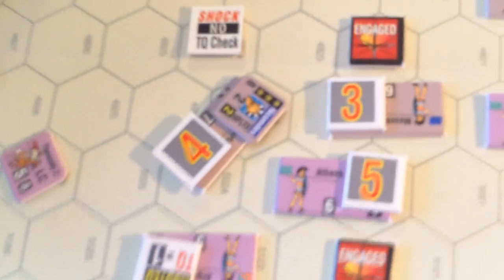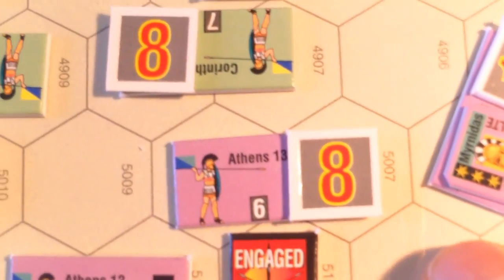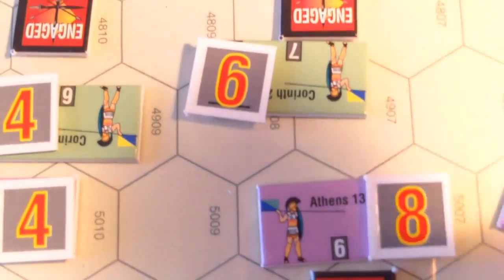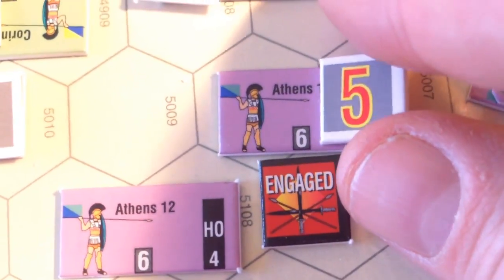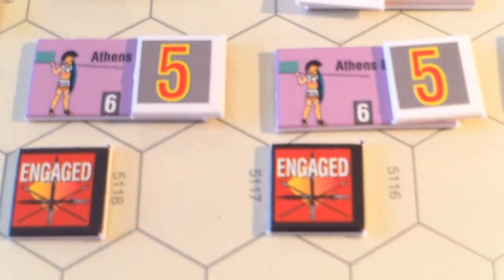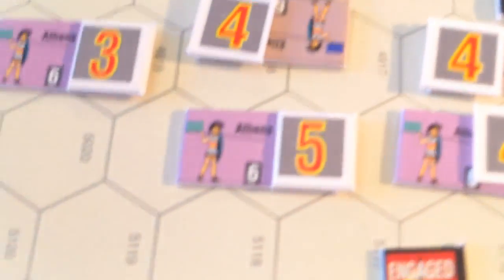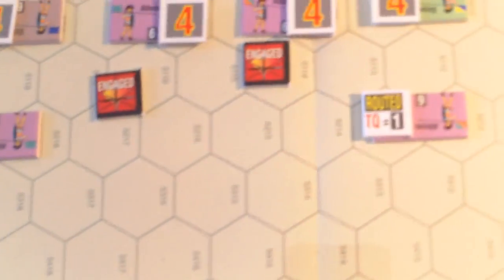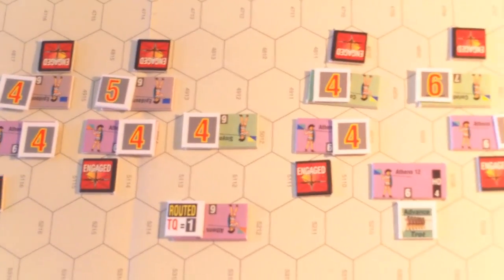Hoplite Tanagra Part 3 Endgame